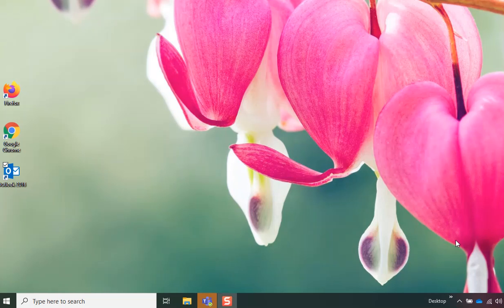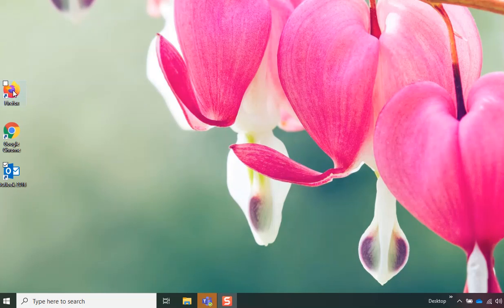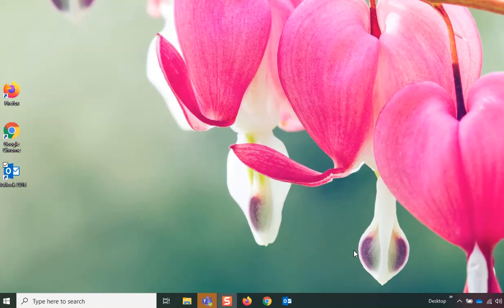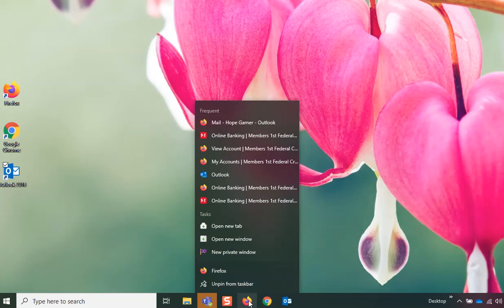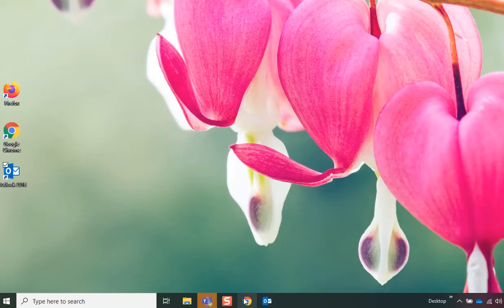How to save shortcuts to the taskbar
Would you like to learnn how to save you desktop icons to your taskbar?  Watch this video for a quick and easy tutorial to show you how!  THANKS!!!